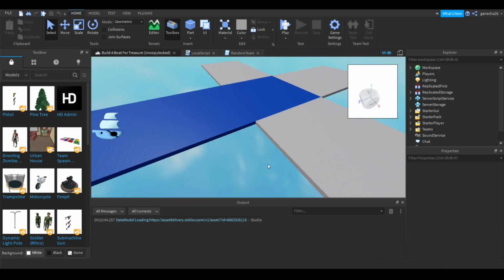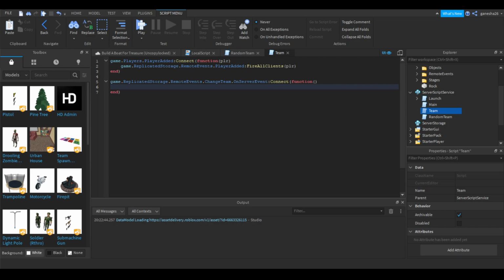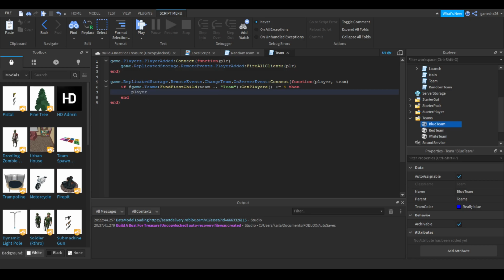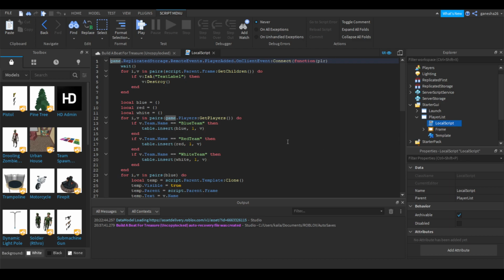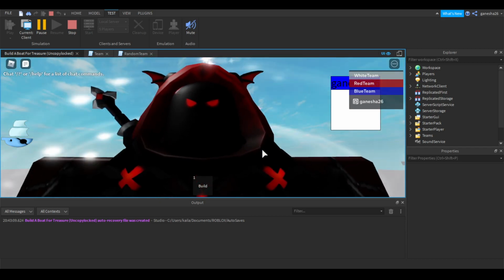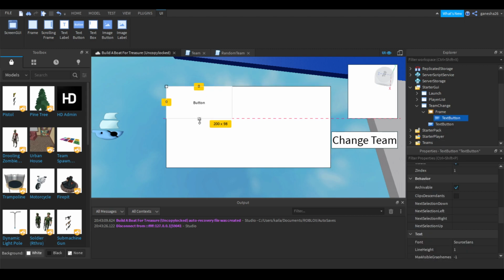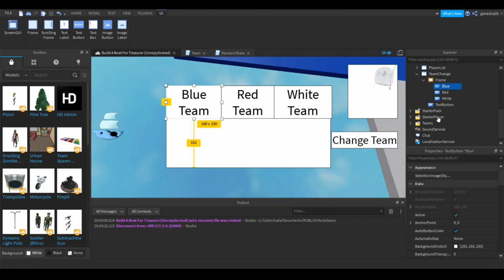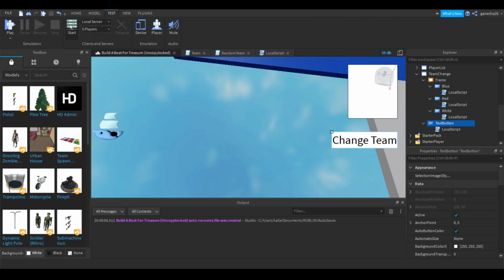Roblox Studio How To Make A Game Like Build A Boat For Treasure Part7!